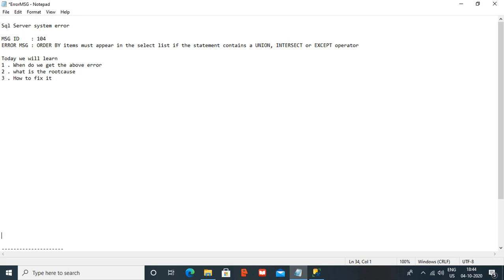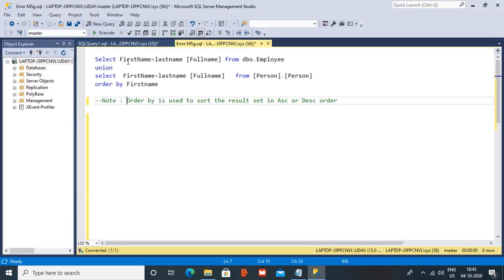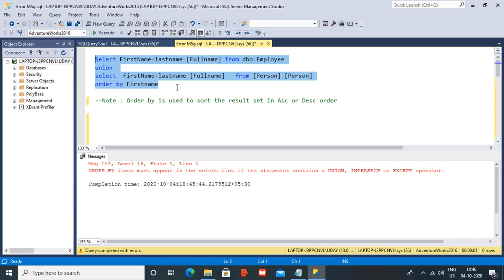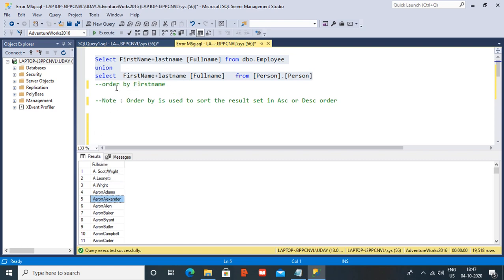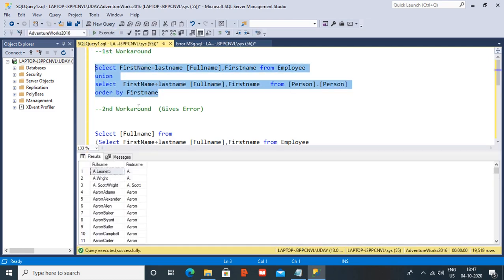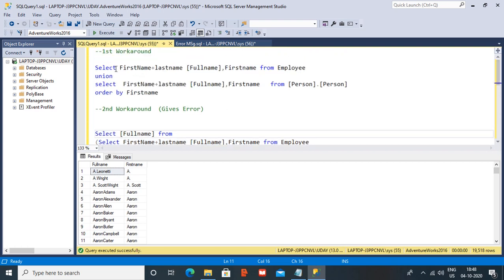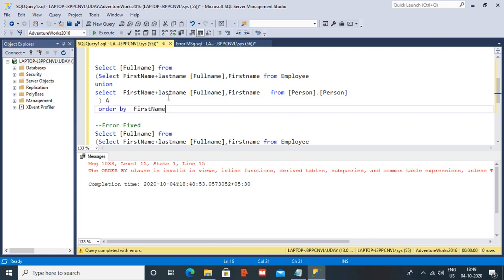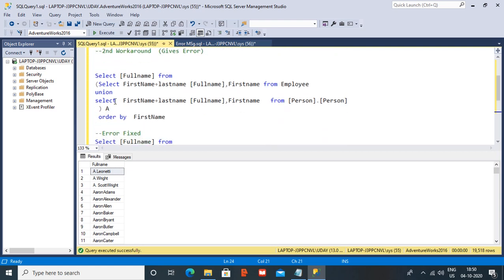Sql Server System Error 104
This is sql server system error  (Error ID 104)
This video explains  when we get the error ,what is the  Root cause and how will we resolve it.

ERROR 104 : ORDER BY items must appear in the select list if the statement contains a UNION, INTERSECT or EXCEPT operator